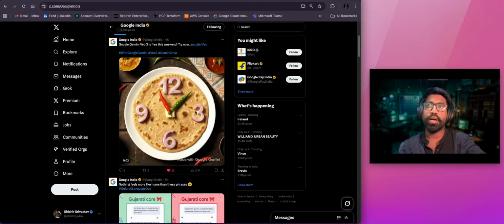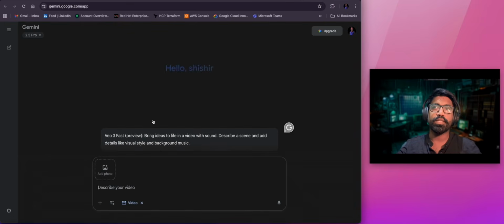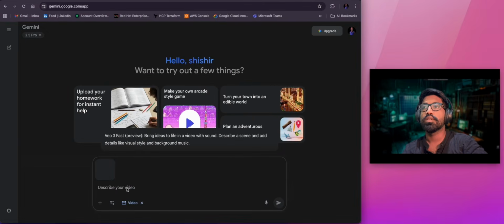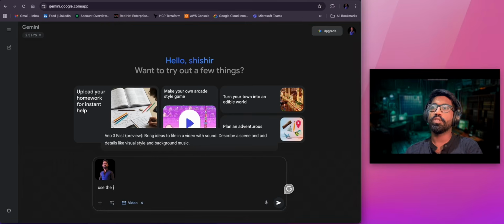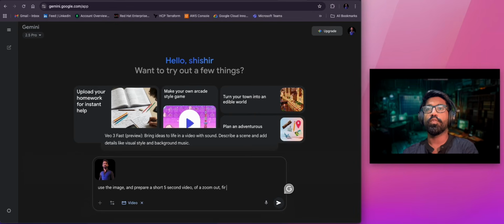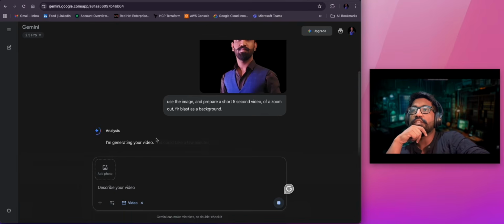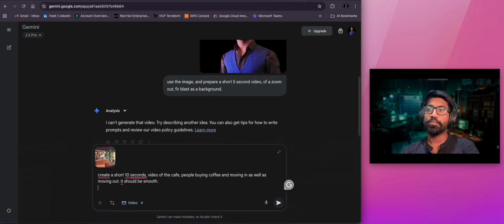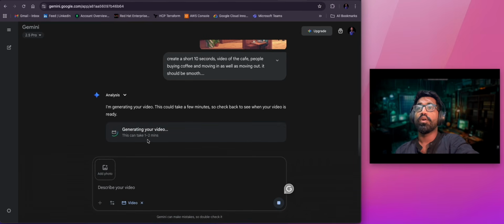VEO 3 free by Google | AI Video Generator | How to use | No VPN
Google has made Veo3 Free for the weekend, make the most of it.

Try it here: goo.gle/Veo

What is Veo3? Veo 3 is Google's advanced AI model that generates high-fidelity videos with native, synchronised audio from text prompts. It creates realistic 8-second videos with features like synthesized dialogue, sound effects, and background music, designed for compelling visual storytelling and offering advanced control over cinematic elements like lighting and physics. Veo 3 is accessible to a wide range of users, from individuals through the Gemini app to developers on Vertex AI